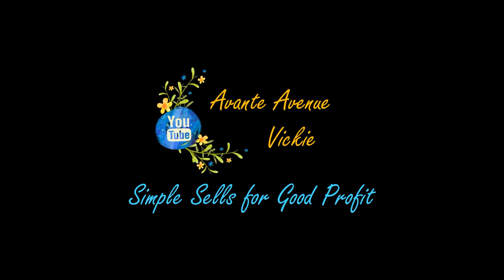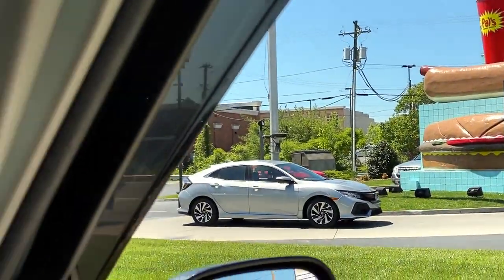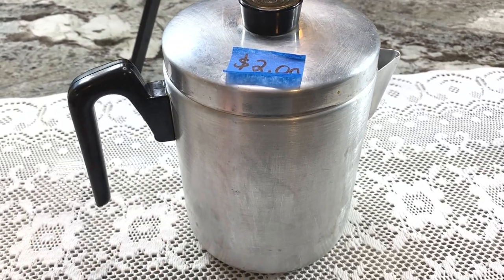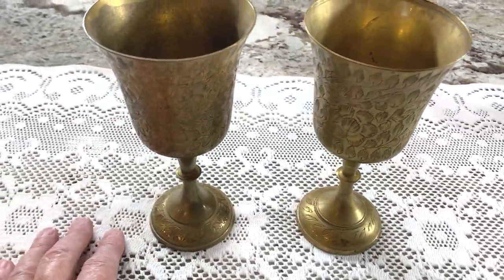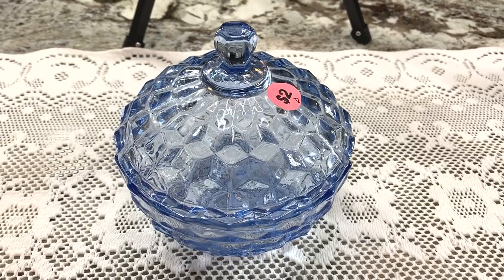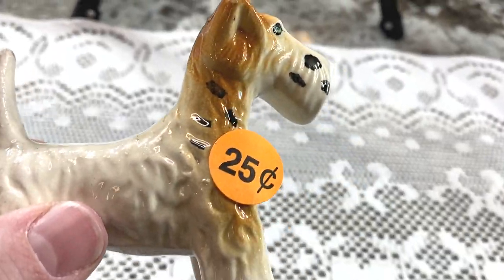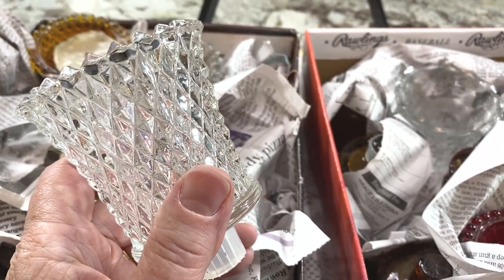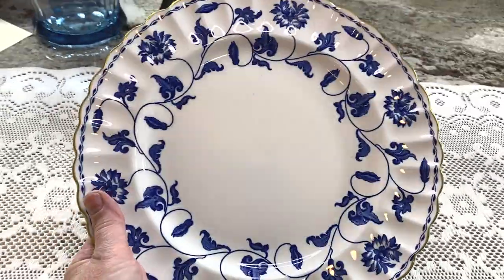Shop with Me IDENTIFYING Title KEYWORDS for ReSelling | ebay ReSeller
It's Saturday and we're going sourcing in this shop with me and haul. The truth is, it's more of a haul, then shop, because I wasn't able to film very much. Nonetheless, I've added to this video tips on how to identify keywords for research and writing ebay titles!

These are my "Go To" Packing & Shipping Supplies:
TAPE & DISPENSERS
Scotch Heavy Duty Packaging Tape (6-Pack Refill)